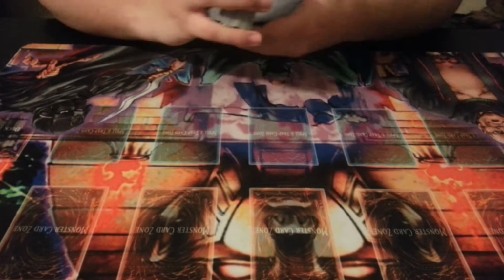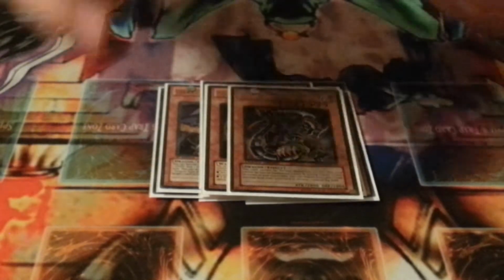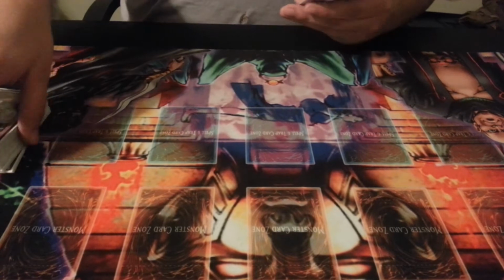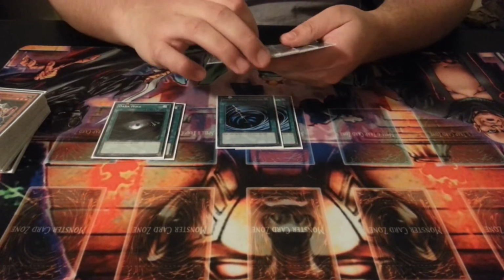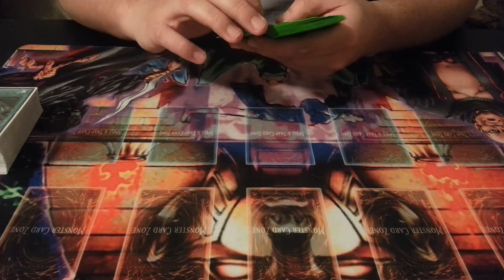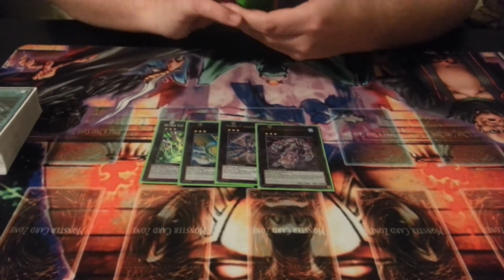David Chaos Dragon Deck Profile For January 1st 20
10 likes on this video and the next one will go up